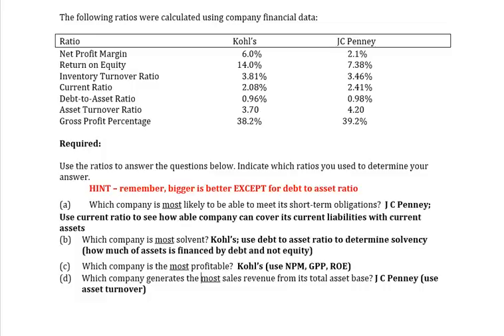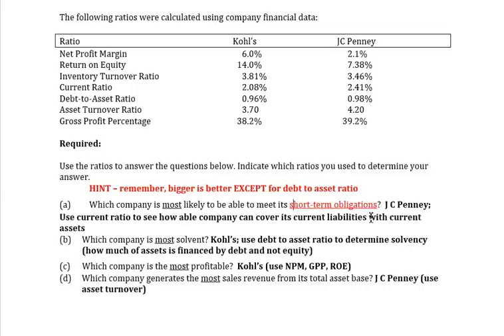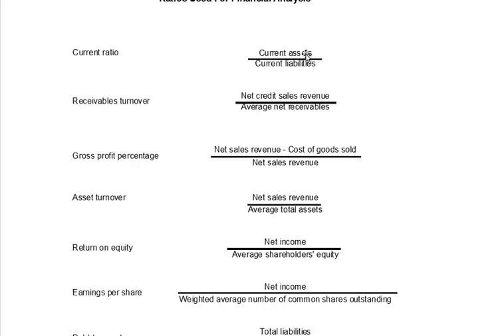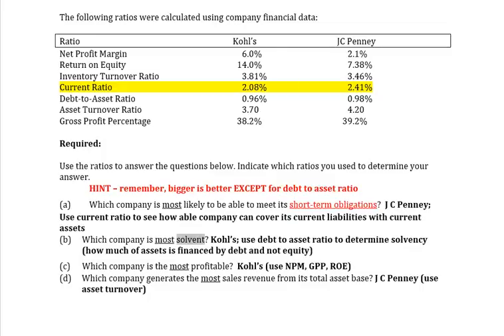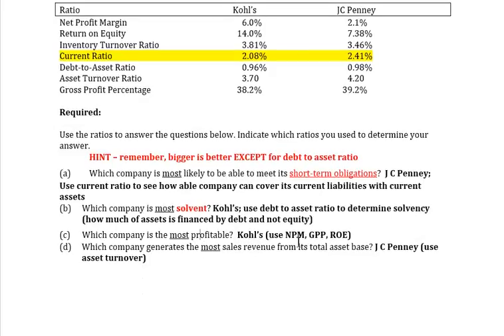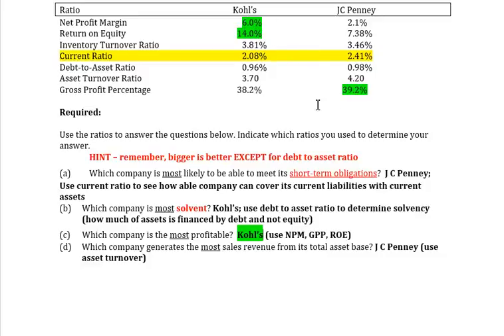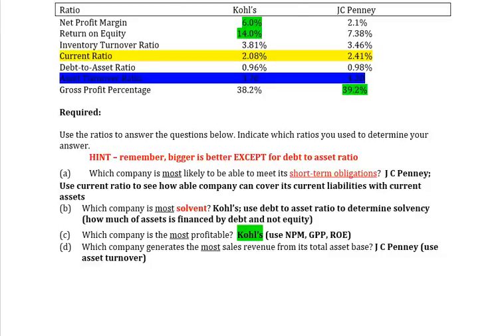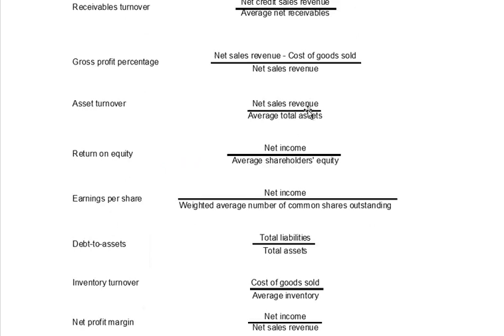Question 5 - Ratios